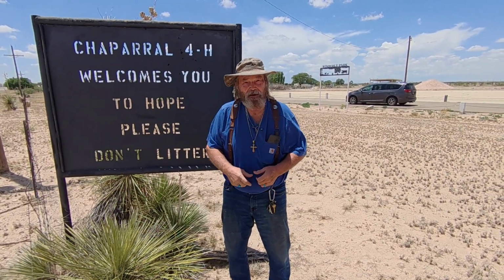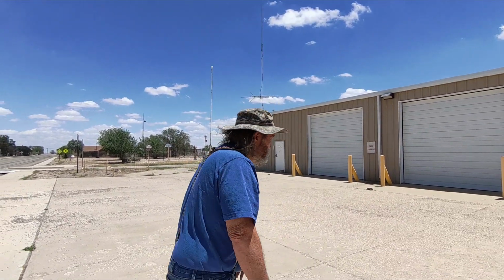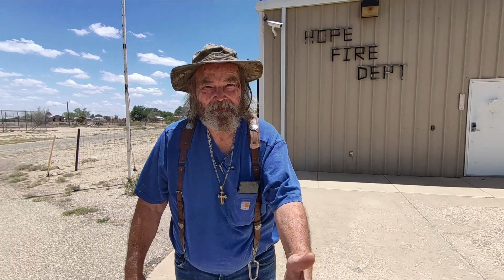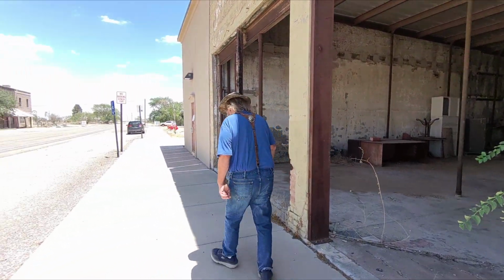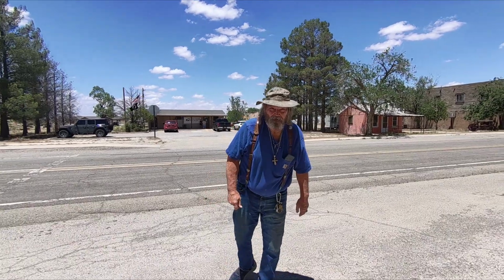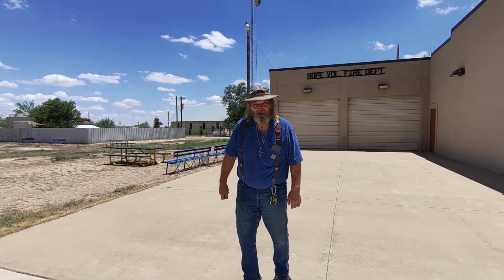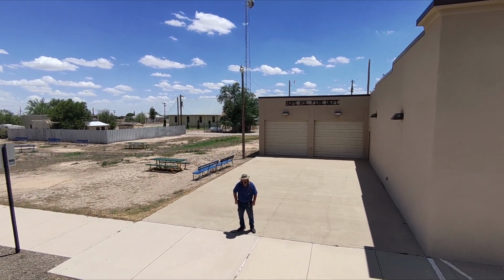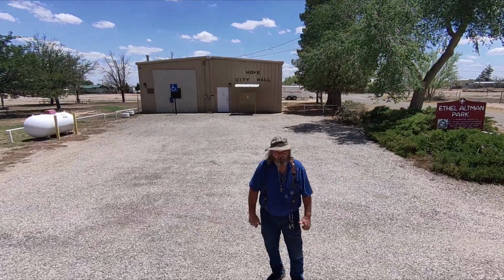Walk Around With Ralph as we find Hope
Walk Around With Ralph as we find Hope in New Mexico. Hope, New Mexico is a small vilage of about 115 people at the last Census. I take a look at the new and the old Firestations and give some old guy advice.
Enjoy the visit.